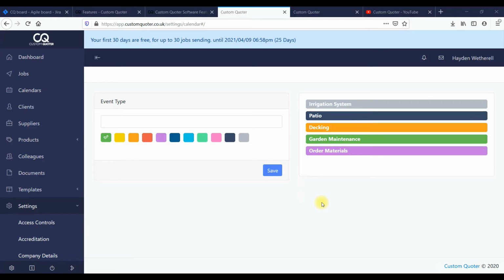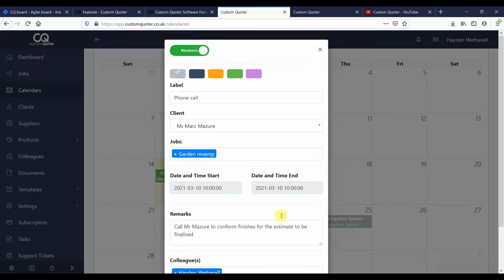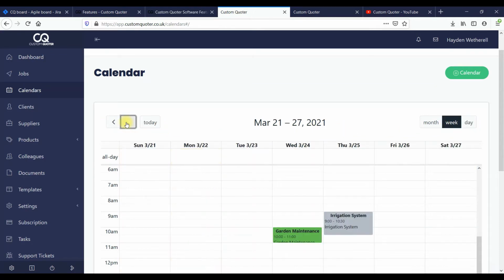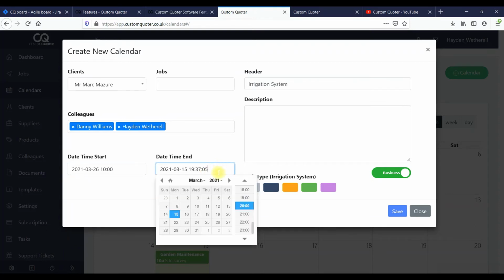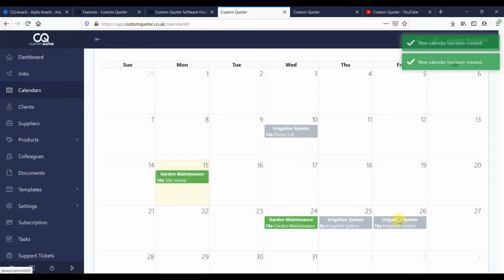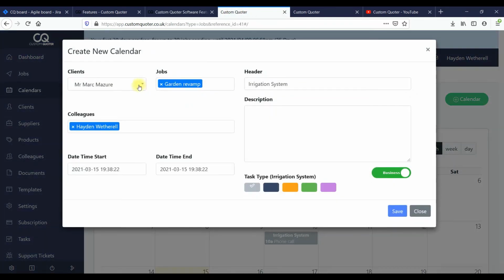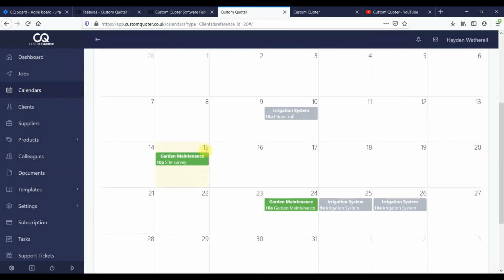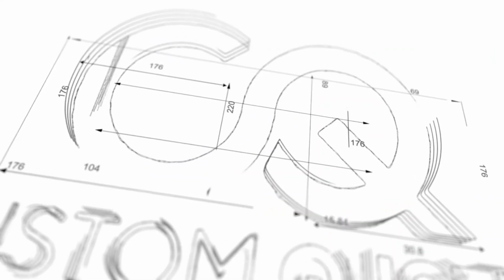Custom Quoter Calendar Module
Organisation is the key to any business growth and our calendar system is number one in the business. See all your and your teams jobs in one, assign jobs to people in your team, assign jobs to clients, match calendars to specific jobs to see in the job timeline. You can't double book, you can see each member of the teams calendars, colour code specific tasks and much more.